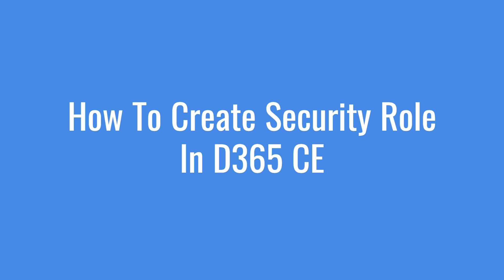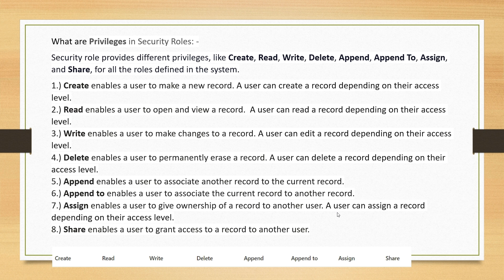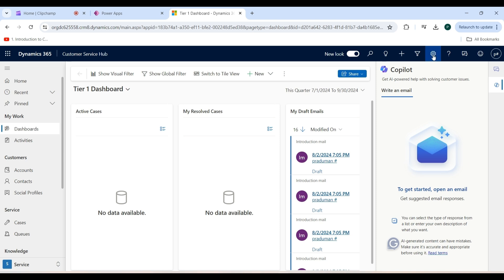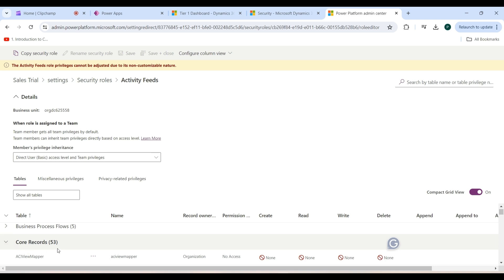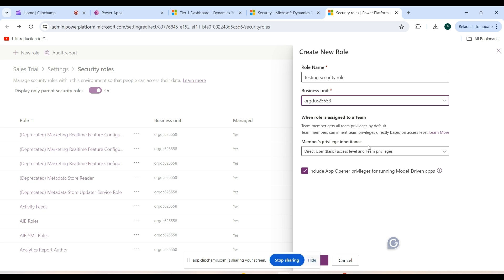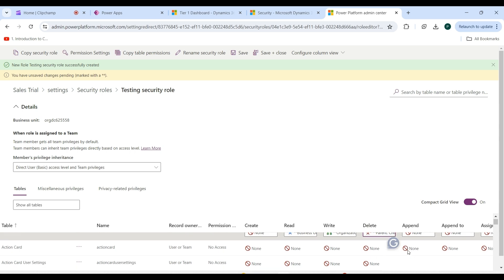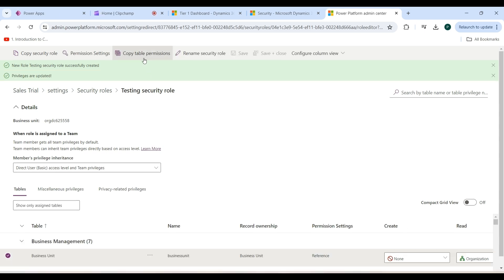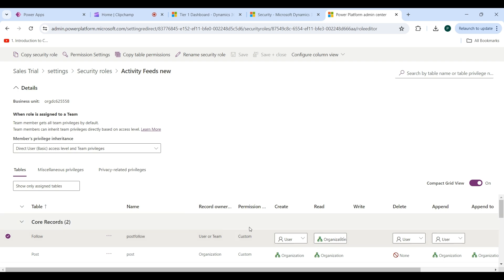How to Create Security Role in D365 CE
In this video, we explore security roles in Microsoft Dynamics 365 CE. You’ll learn what security roles are, how to create a new security role, and how to manage existing roles to ensure proper user access and permissions. This guide is perfect for beginners and anyone looking to enhance their understanding of D365 CE security features.